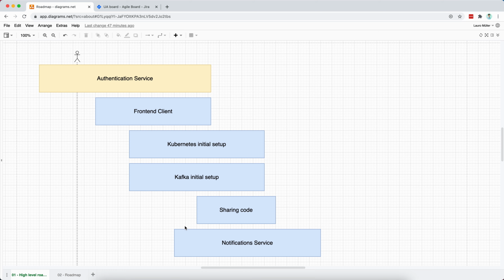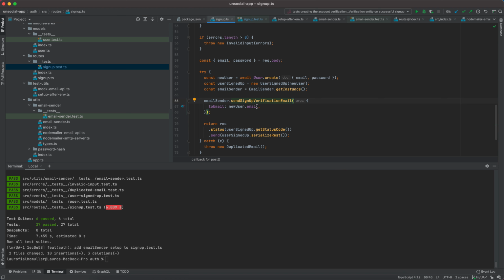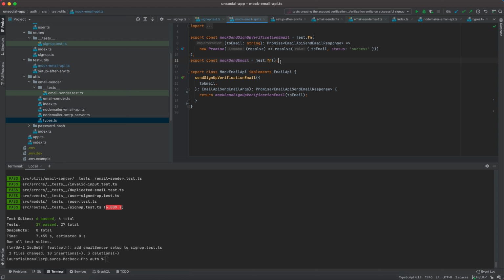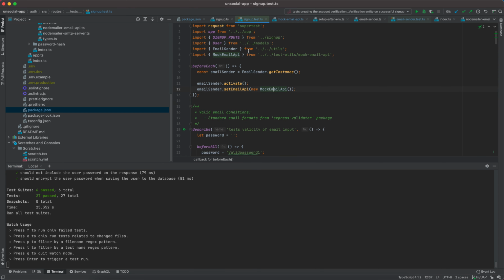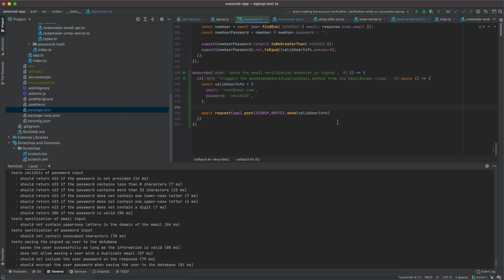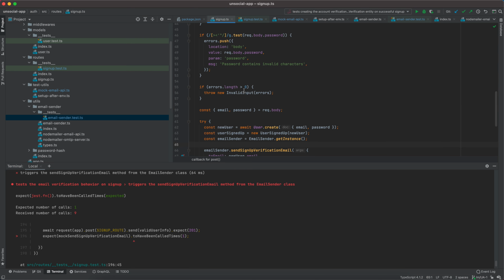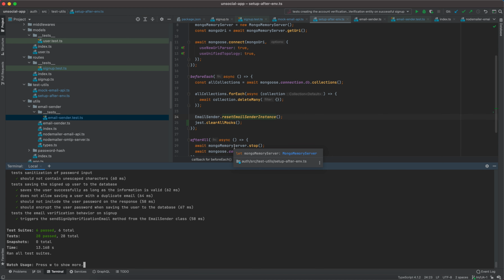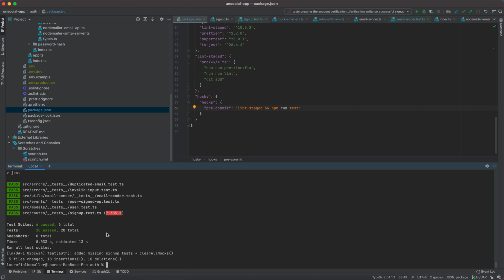Adding more email verification tests: Building a microservices-based NodeJS and React app #042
Hello everyone!

In this video, we implement additional email verification tests for the sign up route. This is important to ensure that our verification emails are being sent out once a new user signs up to the application. We also make a small but important adjustment to Jest's configuration to ensure that our mocks are cleared out before the execution of each unit test.